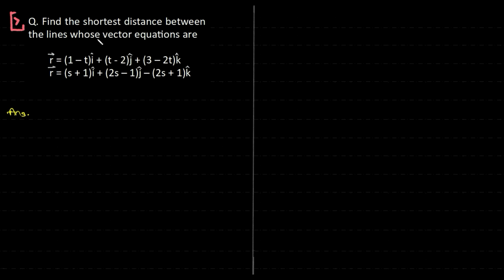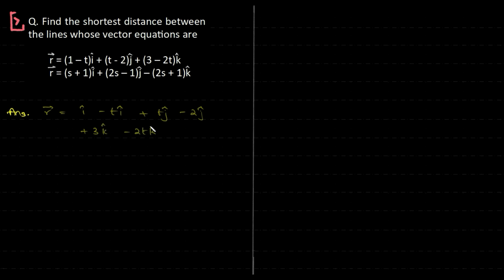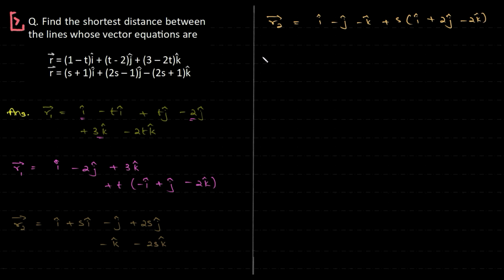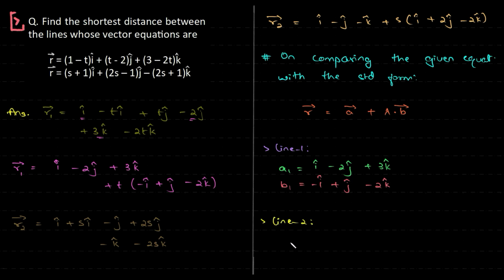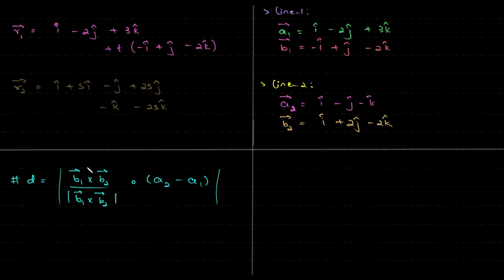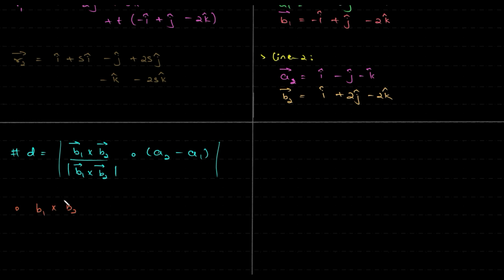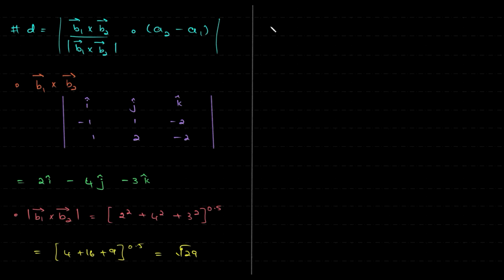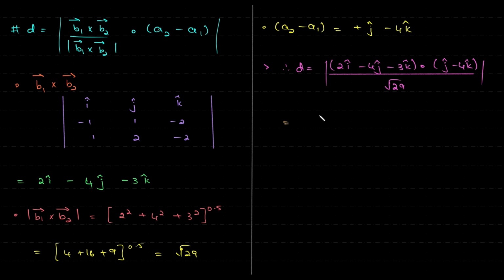11 03 O 1 Ex 11 2 15th E